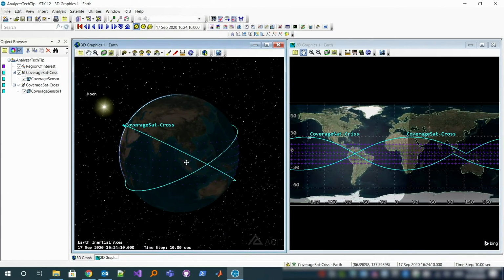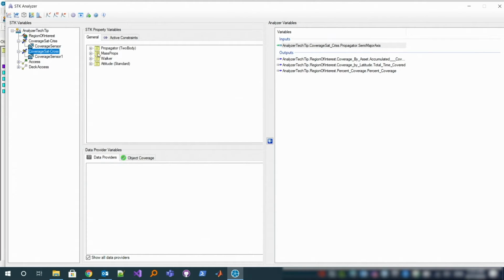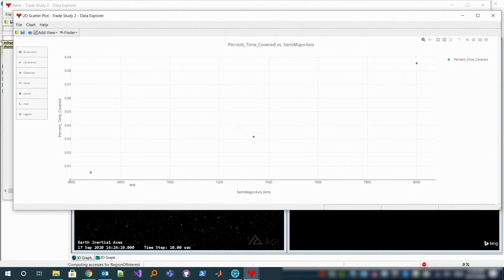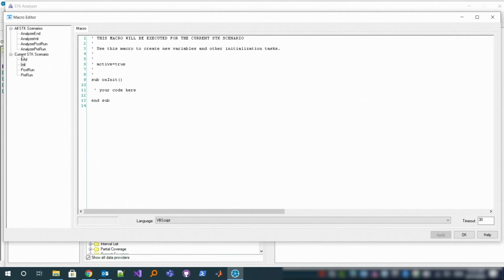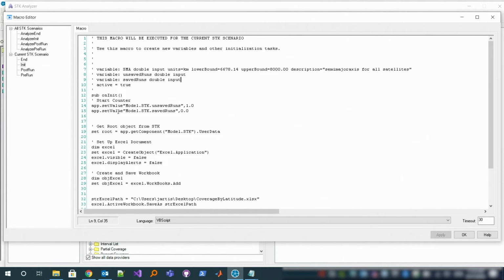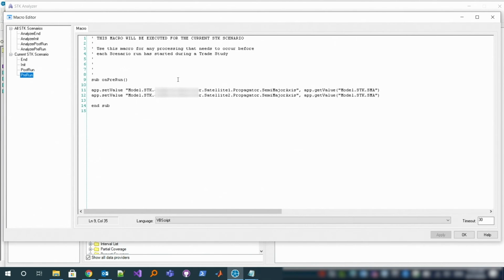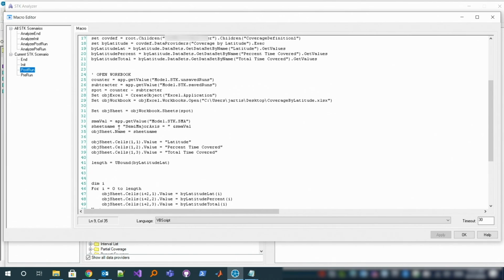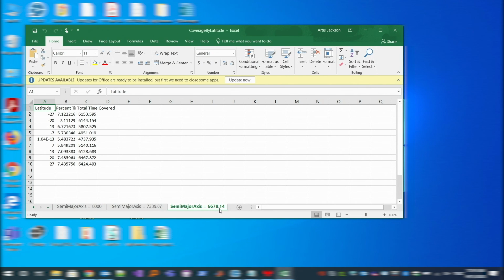Using STK Analyzer Macros - AGI Geeks 40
Jackson gives a quick example of how to automate Systems Tool Kit (STK) using STK Analyzer macros.